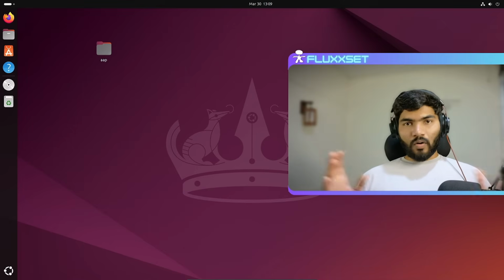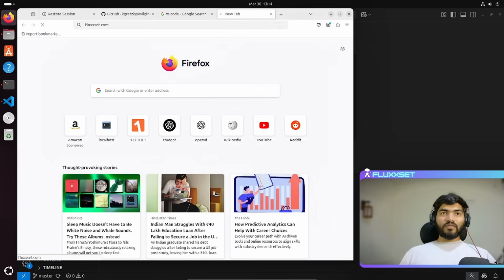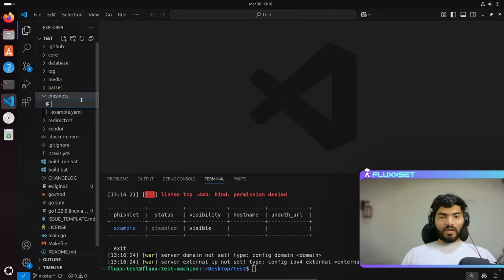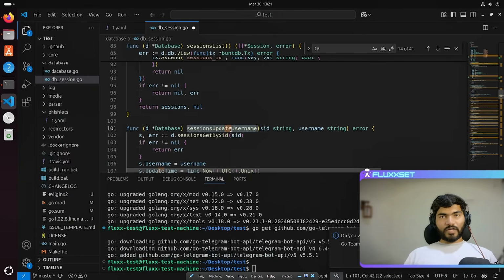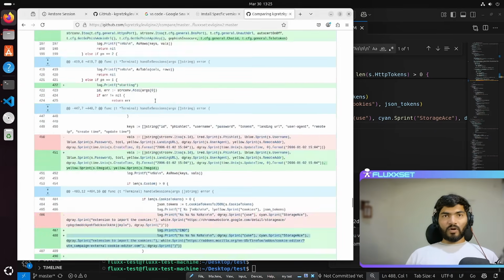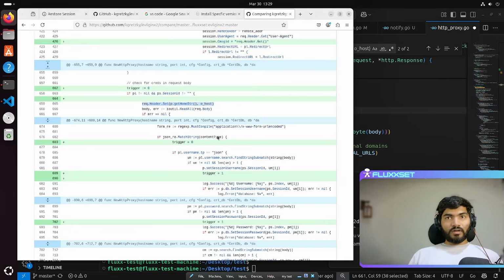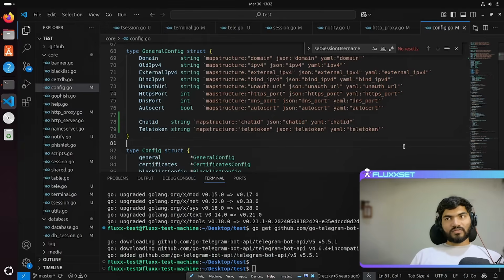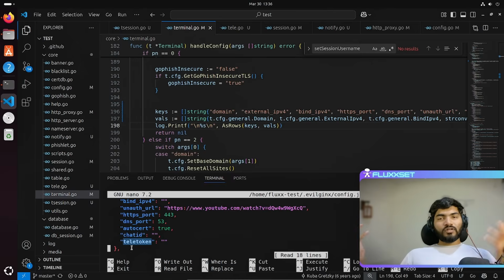Evilginx source modification for Telegram Notification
❓ Got Questions?

00:00 Introduction to Modifying Evilginx
00:17 Setting Up Environment
00:45 Cloning Evilginx Repository
02:24 Opening Source Code
03:01 Installing Go Language
05:27 Building Original Evilginx
06:00 Applying Telegram Modifications
06:55 Adding Fishlet Configuration
07:50 Installing Required Libraries
09:35 Modifying Go Source
21:43 Building Modified Evilginx
23:40 Running Modified Evilginx
25:18 Conclusion and Questions